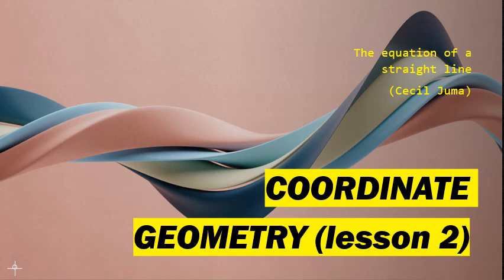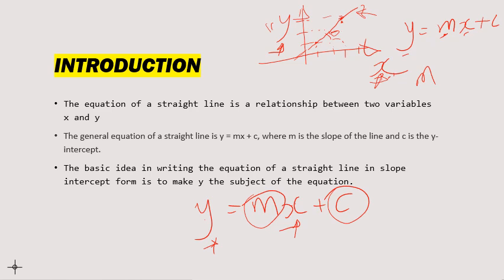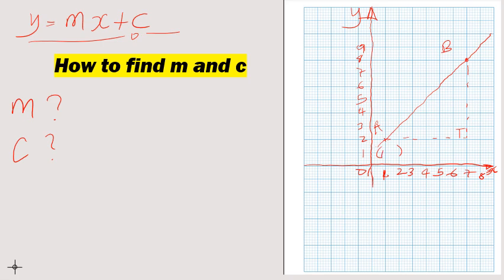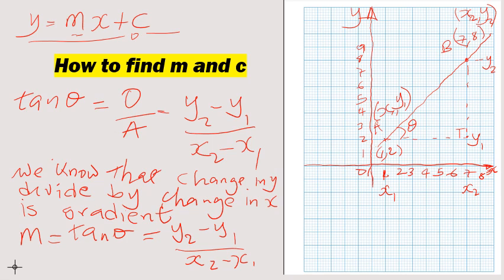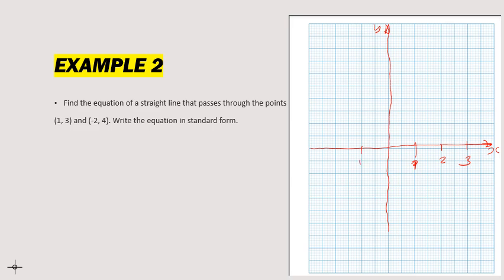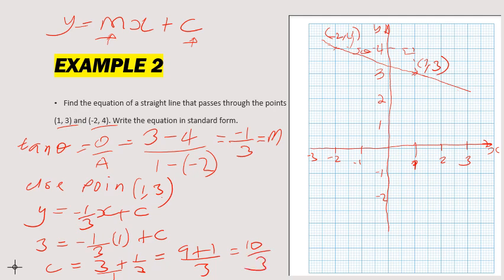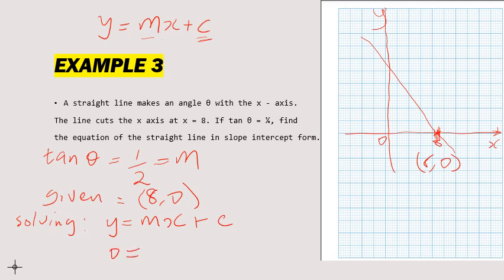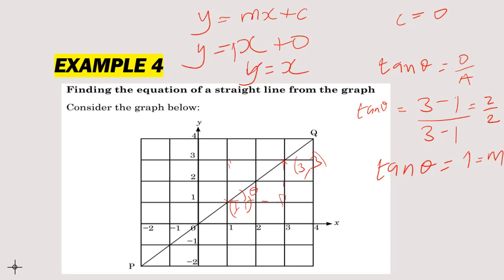Form3: Coordinate Geometry Lesson2 (Equation of a straight line)